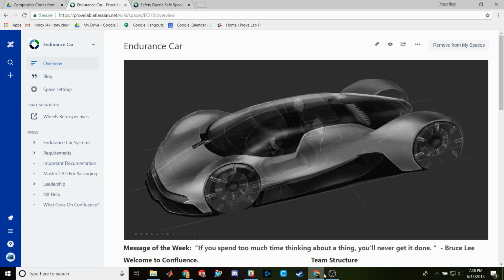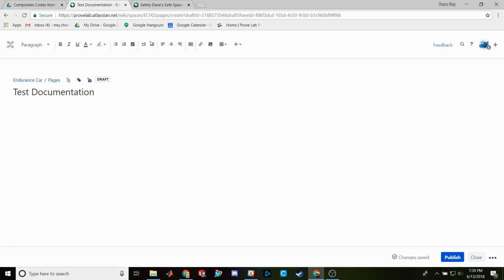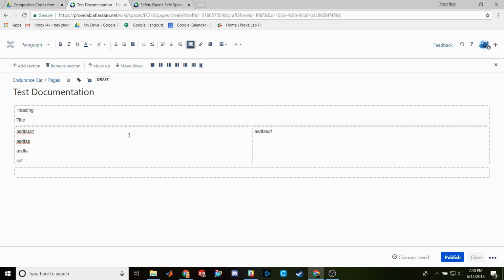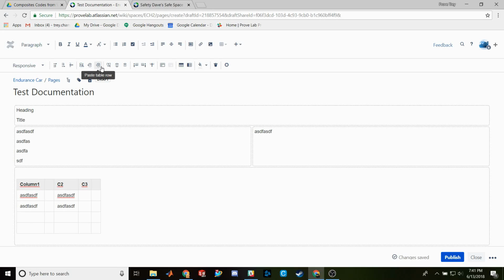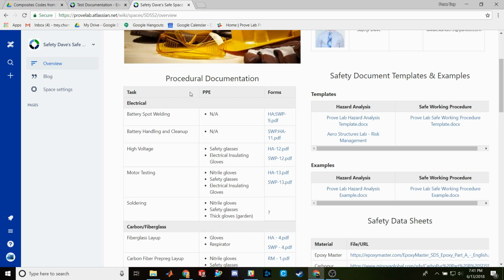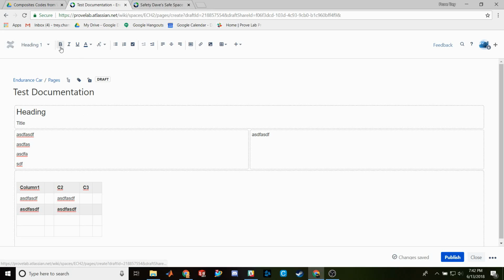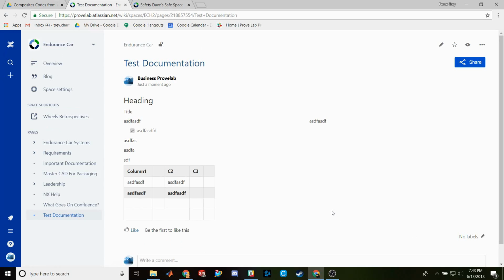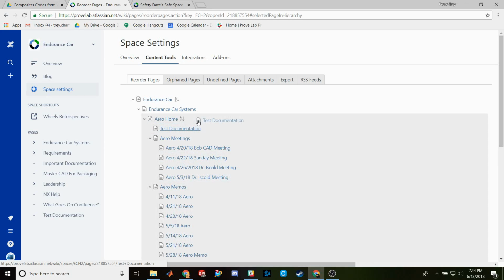Basics of Page Creation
Covers how to create pages and organize them effectively using the proper tools, such as the page layout tool and the table editor.